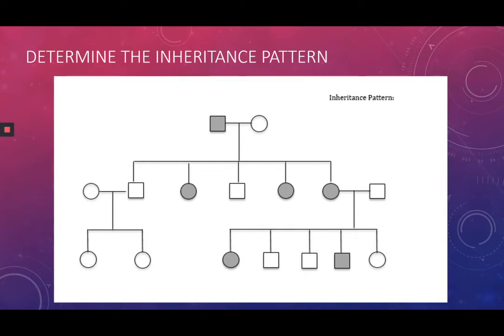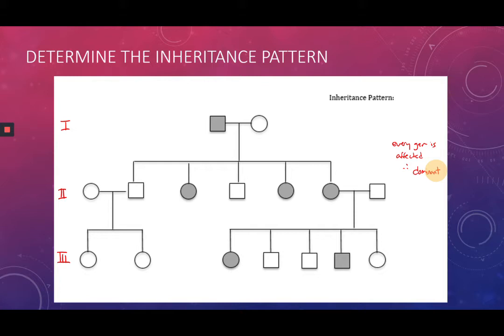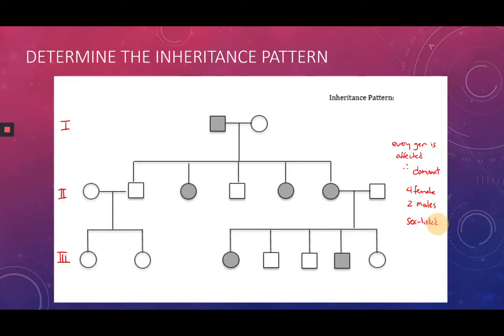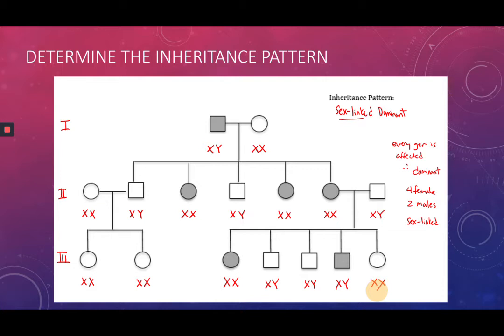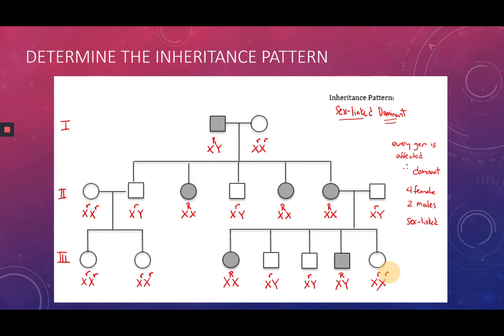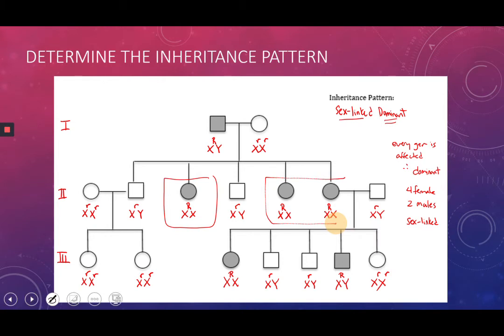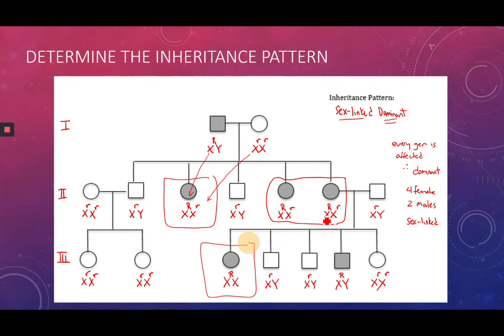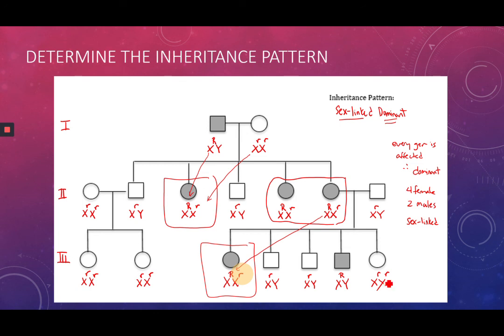Lesson 1.5.4 Sex-Linked Dominant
sex-linked dominant patterns in pedigrees